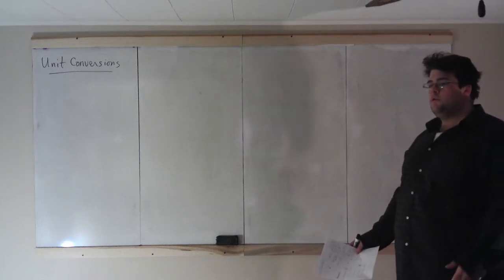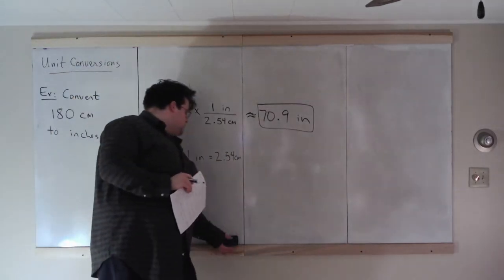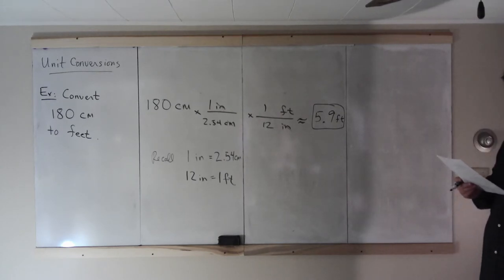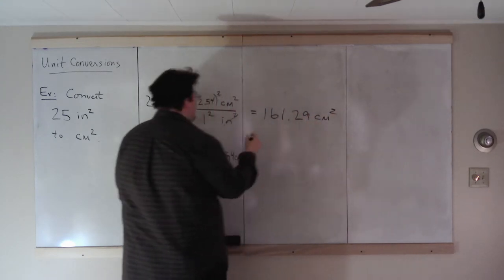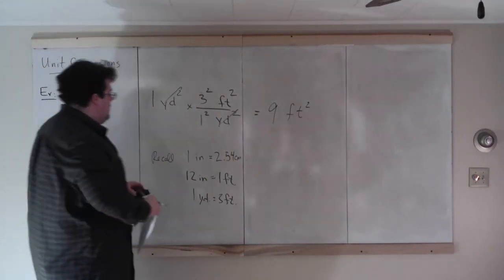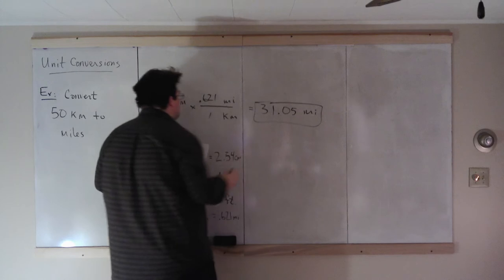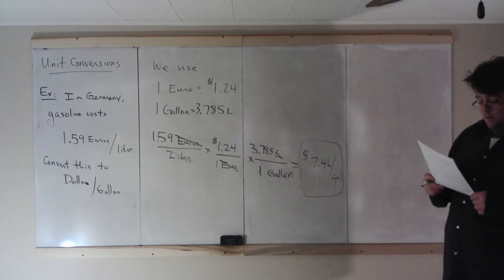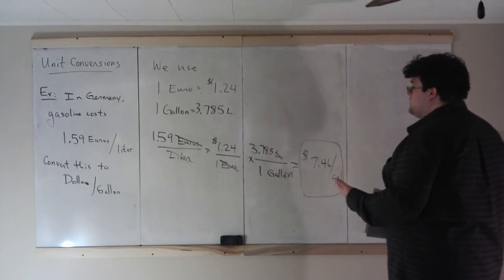Lecture 07.2 - Unit Conversions